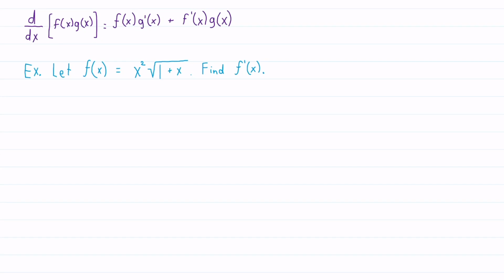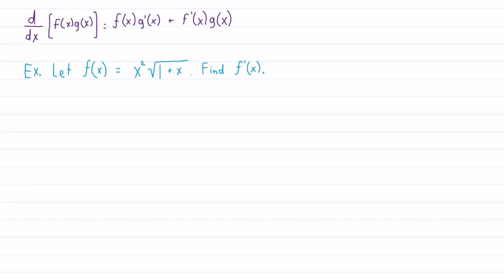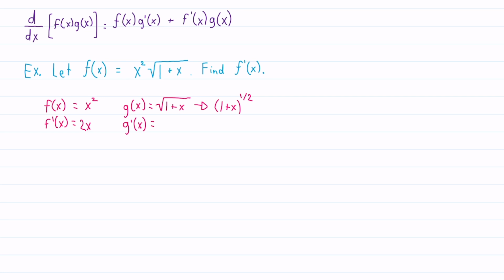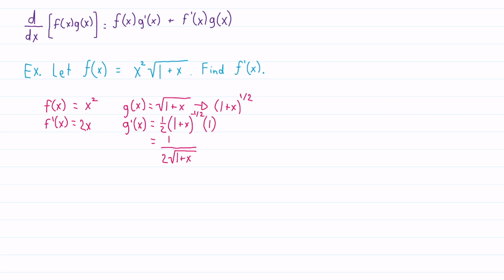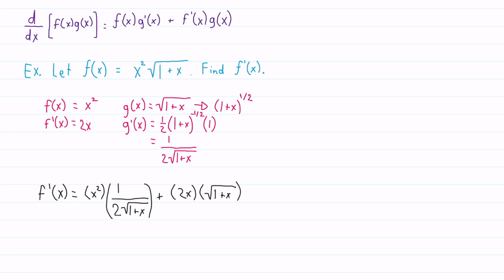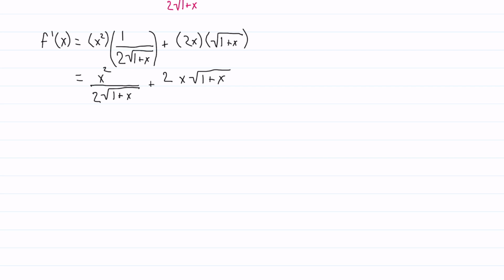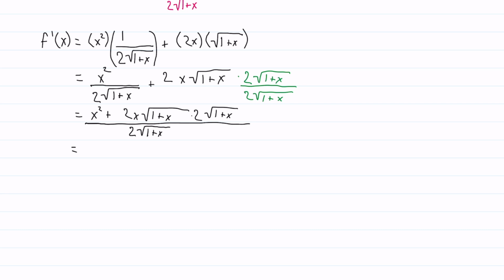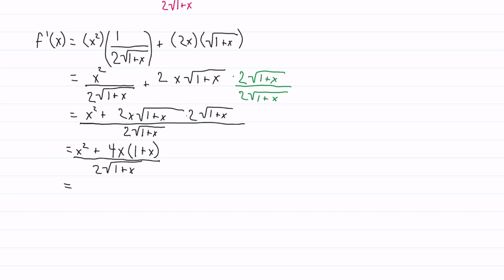Derivative With Product Rule Example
This is an example of finding the derivative with the product rule.